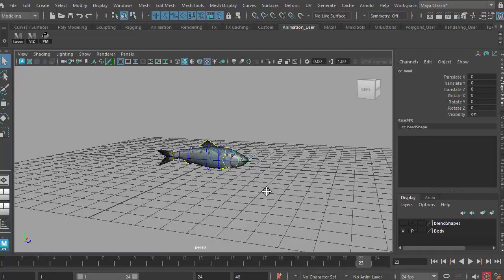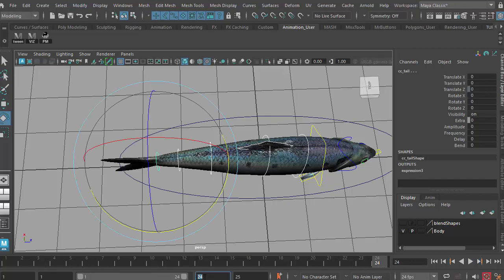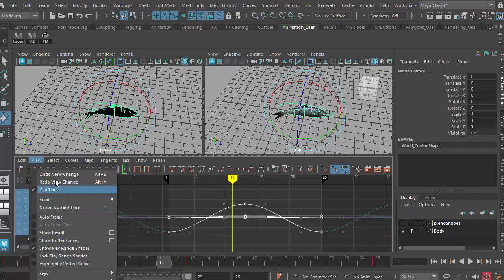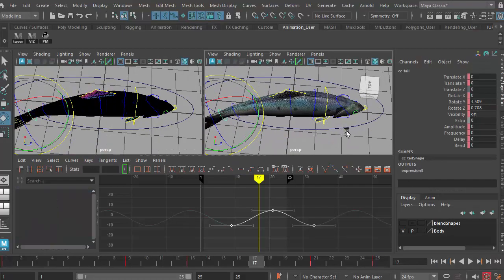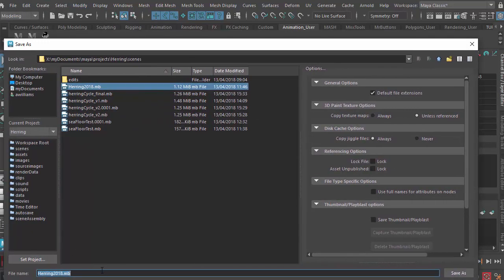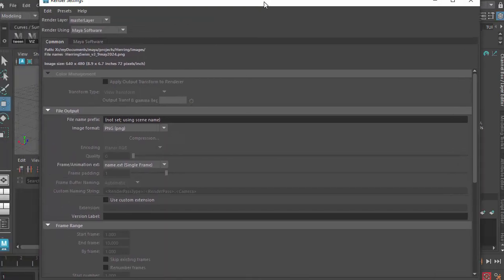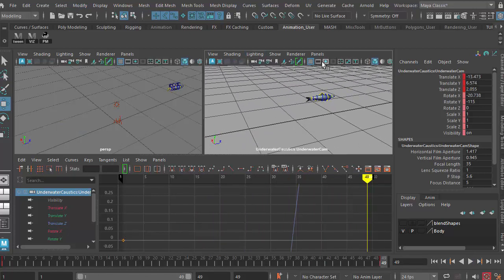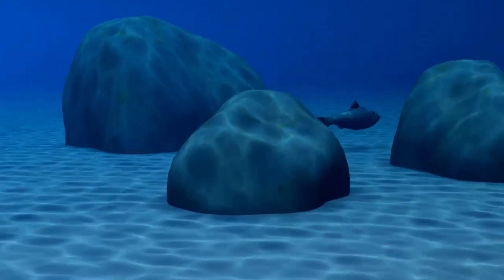Fish Swim Animation Tutorial